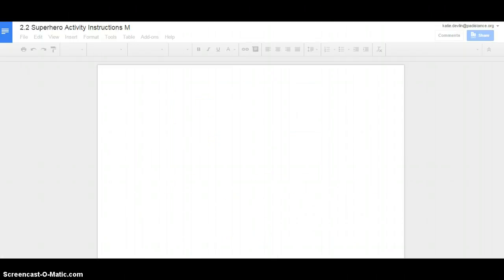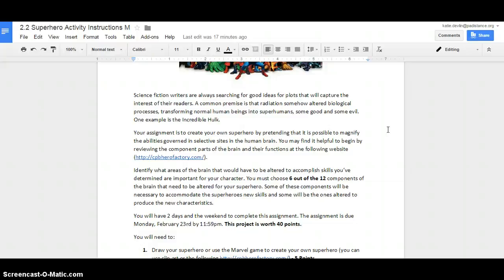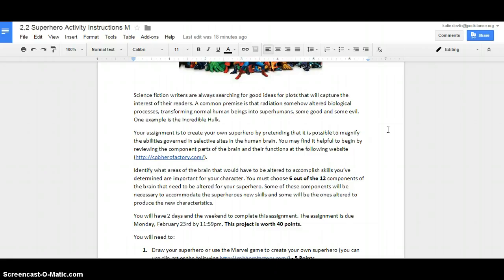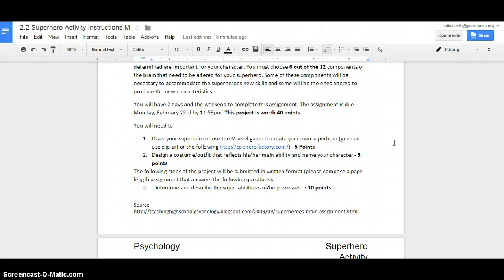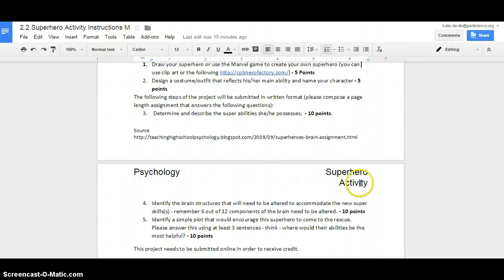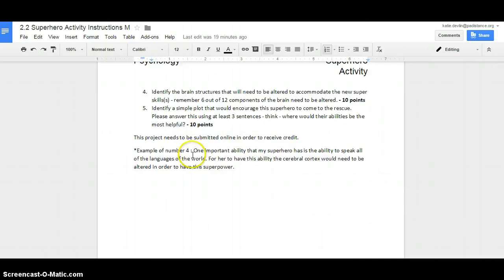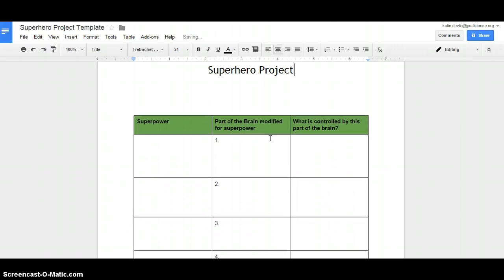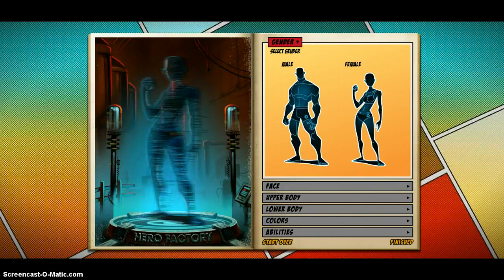Superhero Project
Superhero project screencast